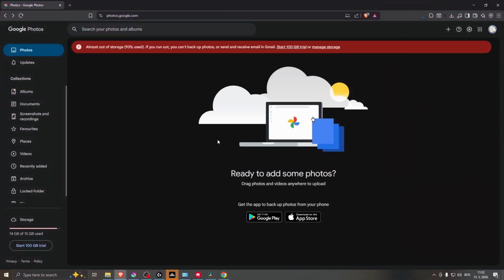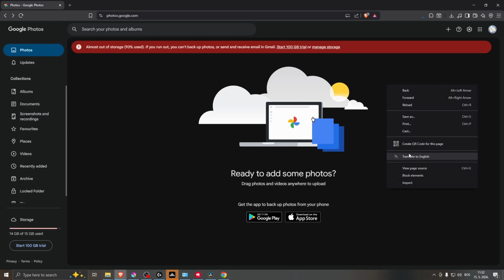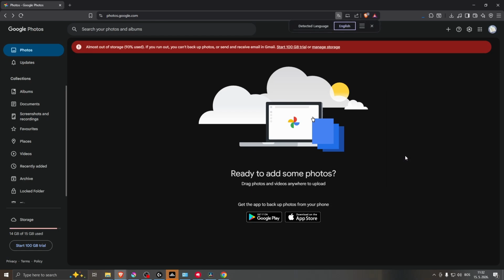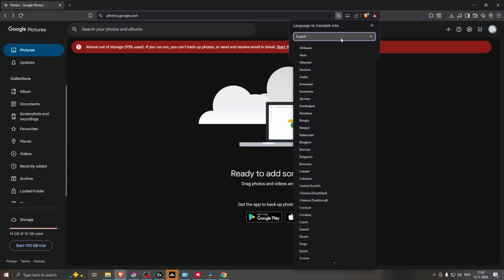How To Change Language in Google Photos - Step-By-Step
In this video I show you How to Change Language in Google Photos - Step-By-Step